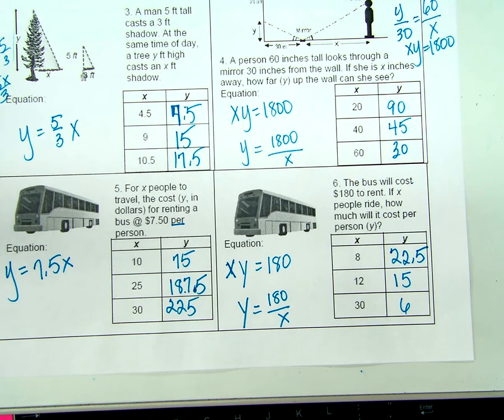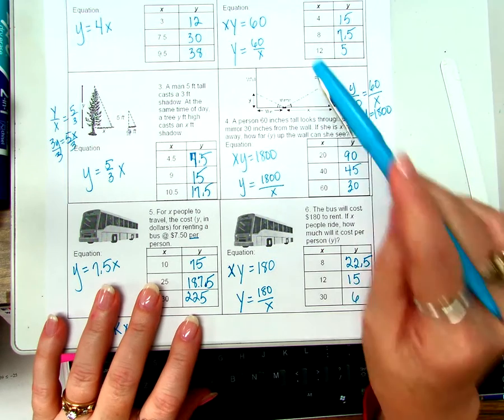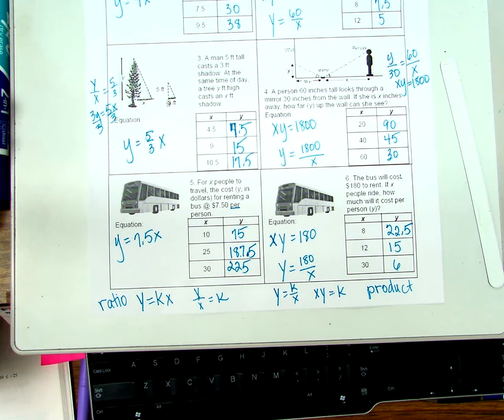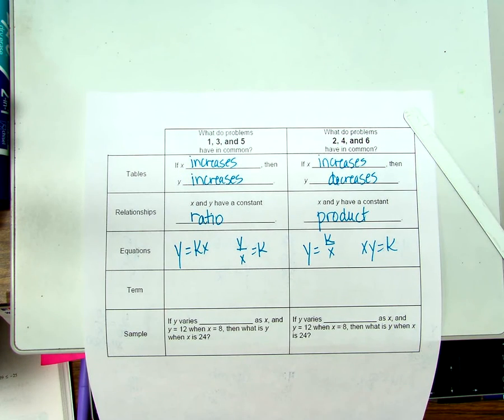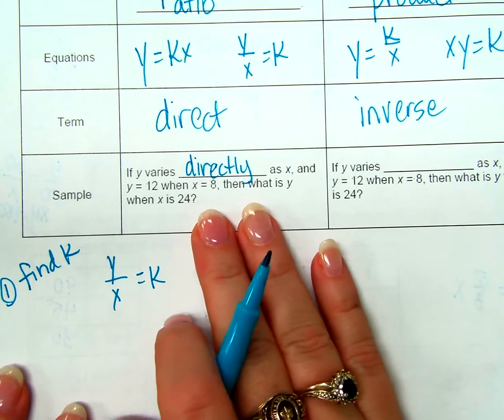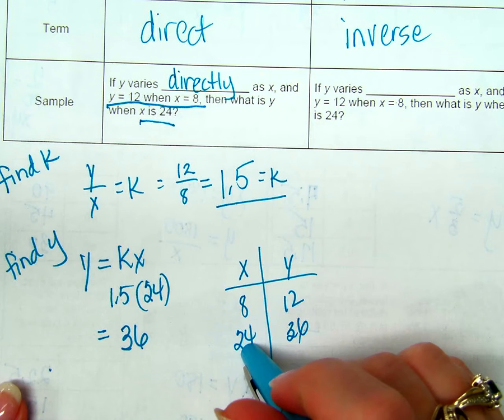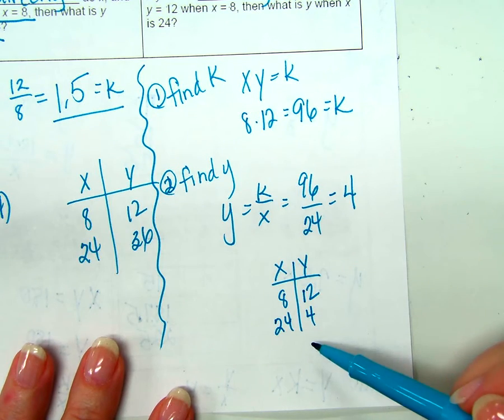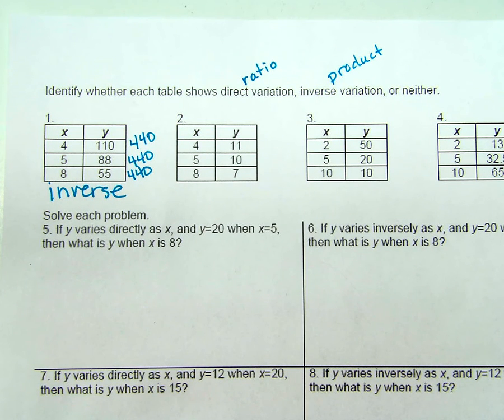direct and inverse variation 16 17part 2